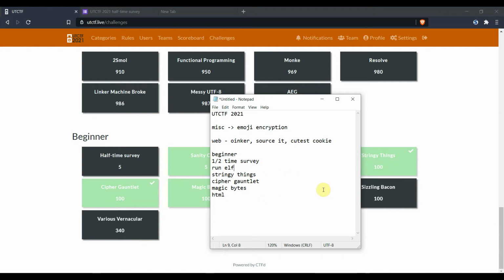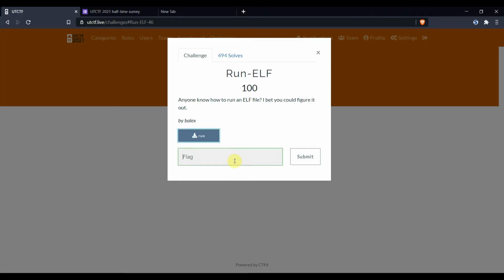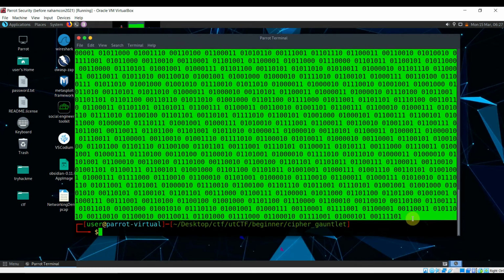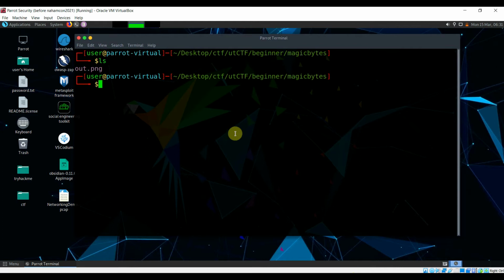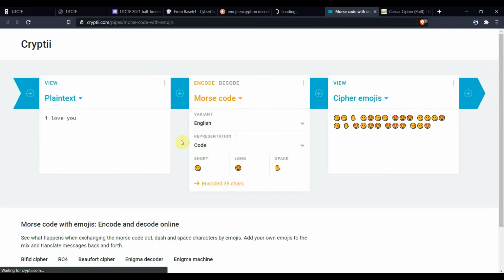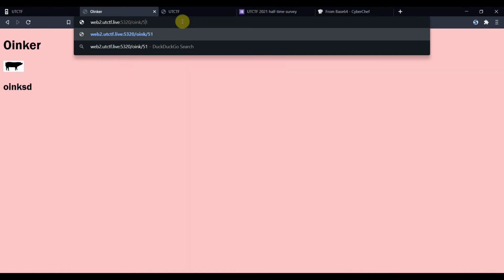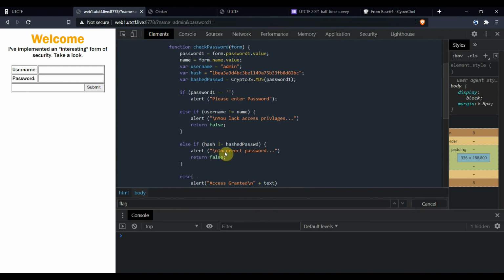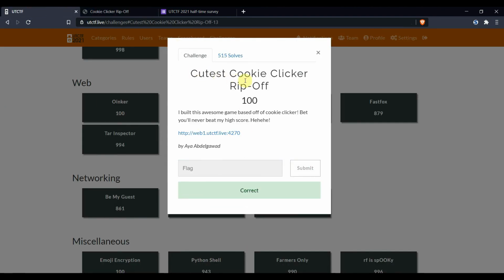UTCTF 2021 - Writeups (beginner, web, misc)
(Check out 1:00 for the challenges I'll be showcasing how I approached towards them - check timestamp for details)

Played UTCTF 2021 for sometime and managed to solve major beginner challenges. The challs were of really good quality!! Just played it before the half time then solved challs in NahamCon2021 CTF, VishwaCTF and DaVinciCTF 2021.

Made the video post CTF, so the challenge files were removed from the server. To solve this problem, I made the files I downloaded them before into the status when the CTF was running. That means reverting back the files in their original form.

Timestamps
0:00 Intro
0:18 Half time survey
1:00 Challenges to be solved
1:23 Run ELF (beginner)
4:08 Stringy Things (beginner)
7:17 Cipher Gauntlet (beginner)
11:08 Magic Bytes (beginner)
13:28 HTML (beginner)
15:03 Emoji Encryption (miscellaneous)
18:28 Beginning with web challs
18:35 Oinker (web)
20:45 Source It (web)
24:54 Cutest Cookie Clicker Rip-Off
27:12 End notes